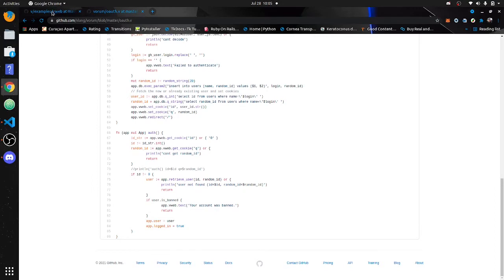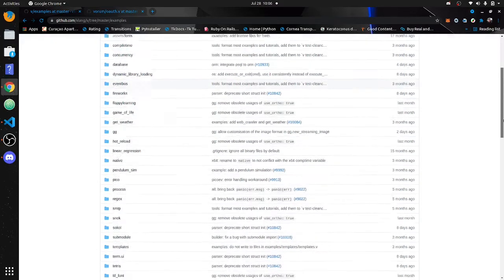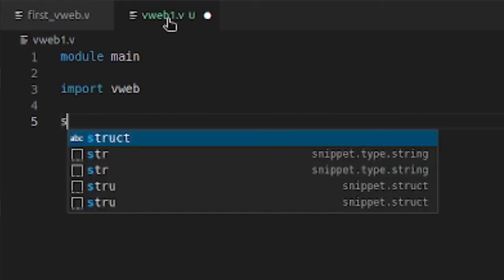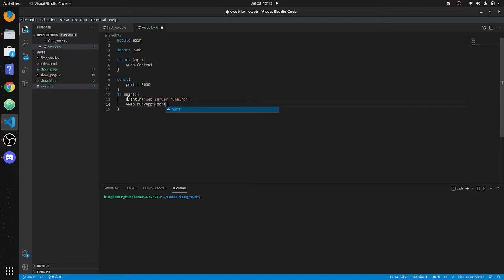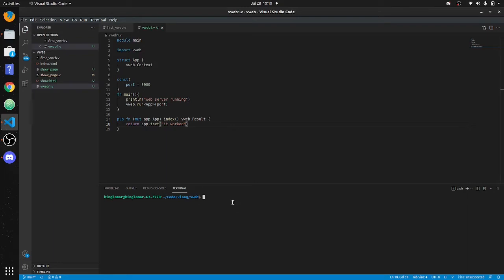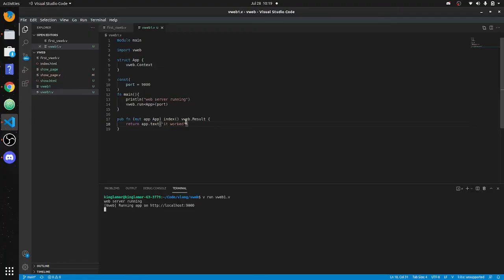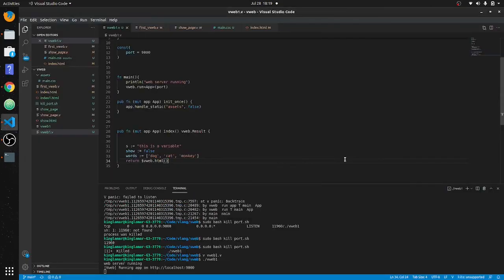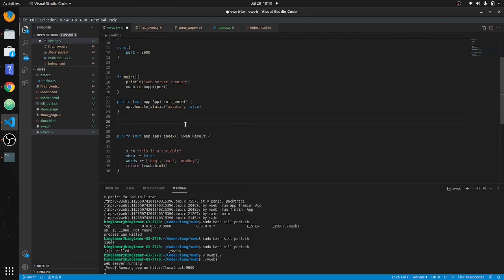vweb fast builtin web framework for v programming language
this video series will explain how to use the fast built-in web framework for v programming language

00:00 vweb built-in web framework for vlang intro
02:15 getting started with vweb boiler plate code
04:32 serving static text with vweb
06:12 serving a static html file from same root directory
08:22 vweb template language
08:53 adding a variable inside of template
10:05 for loop in vweb template
11:30 if in vweb template
12:42 adding css to a vweb template